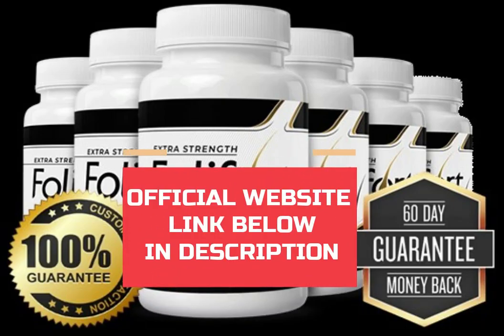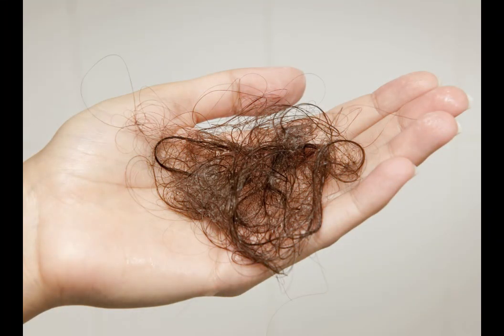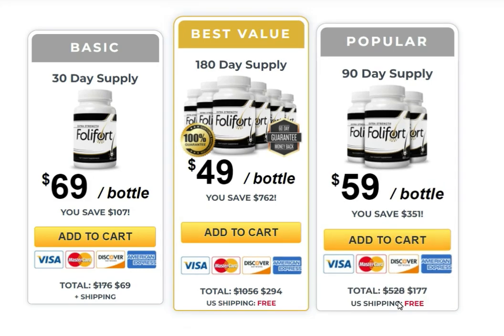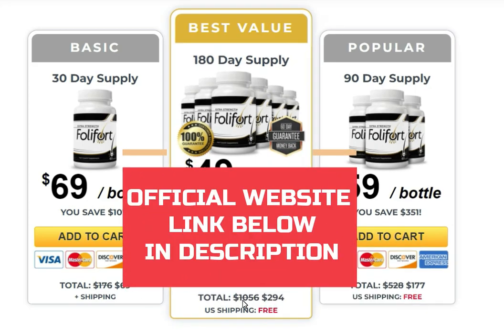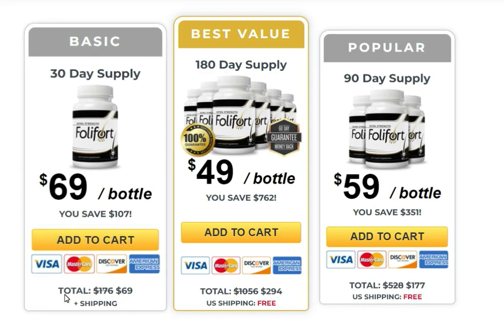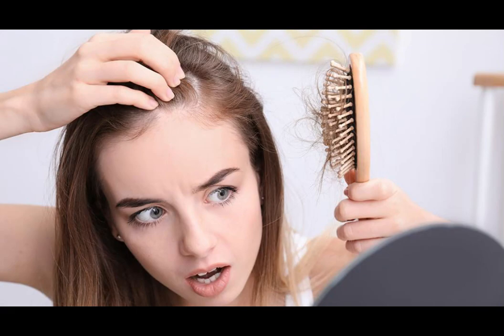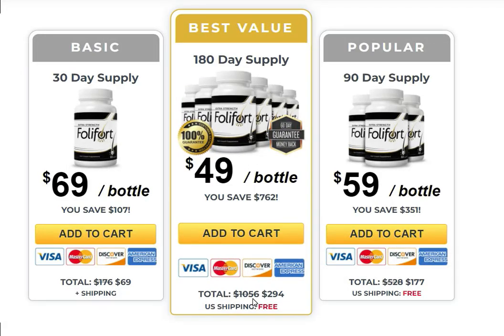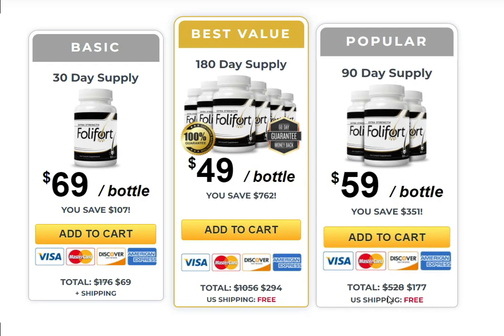FOLIFORT REVIEW Folifort Supplement Really Works Folifort Customer Reviews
Does Folifort work ?
Yes Folifort Supplement works and will definitely help you grow your hair back. Everyone who uses the
Folifort Supplement correctly can achieve great results without a shadow of a doubt.
Does Folifort Really Work ?
Yes Folifort Supplement really works and has been helping thousands of people around the world.
Folifort Supplement has become very famous around the world because of the great results that is
delivered. Without a doubt, the Folifort Supplement is considered the best supplement on the market
today.
Folifort Where To Buy ?
Folifort Supplement is purchased through its own official website. Do not attempt to purchase the Folifort
Supplement through third-party websites. Remember that the Folifort Supplement is purchased through
its own official website.

folifort
folifort reviews
folifort hair
folifort tablet
folifort amazon
folifort scam
folifort ingredients
folifort price
folifort reviews 2021
folifort website
folifort for hair growth
reviews on folifort
folifort hair growth reviews
folifort hair growth
folifort hair loss
folifort hair products
get folifort